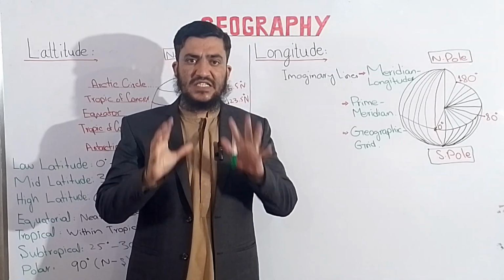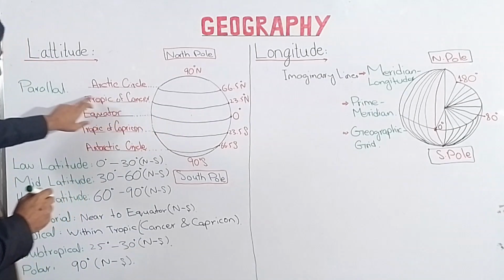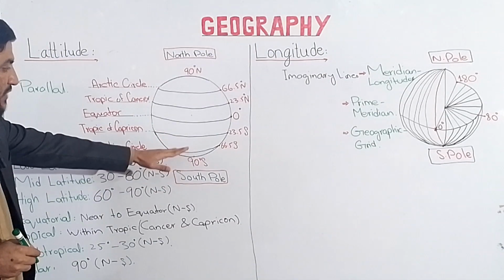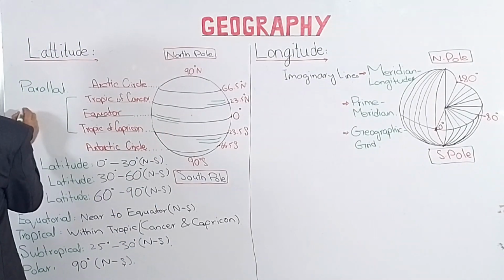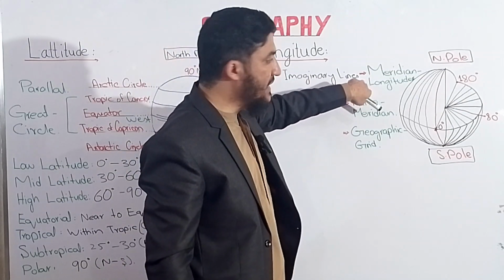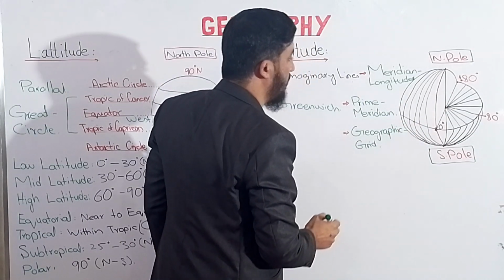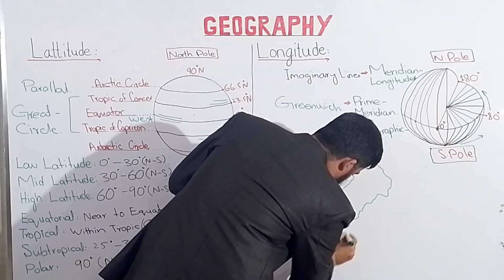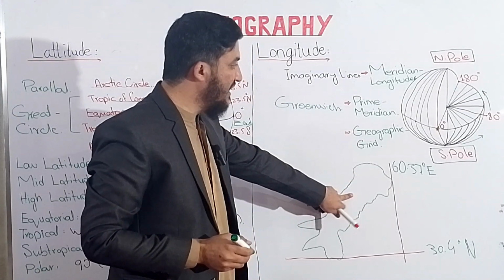Geography | Latitude and Longitude of Earth || Part 4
In this lecture you will Understand the Latitude and Longitude of Earth, furthermore explained the seven geographic zones such as: Equator, Tropic of Cancer, Tropic of Capricon, Arctic Circle, Antarctic Cirle, North Pole and South Pole; as well as mapped the Geographical location of Pakistan in Detail.